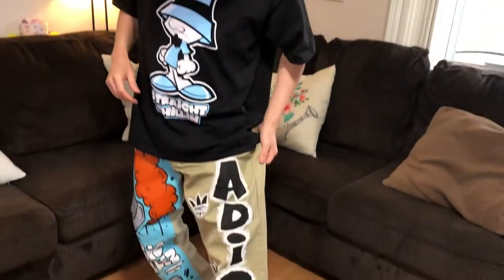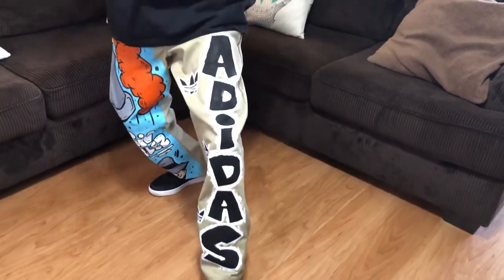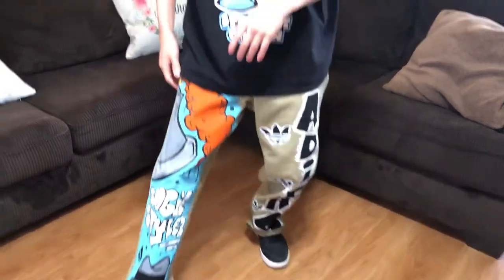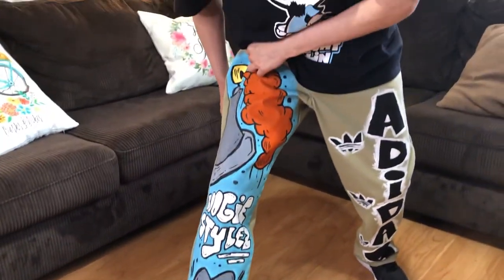DIY custom painted pants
Whats going on my friends! So this is my first time painting on some pants. It took a while to come up with the idea but finally came through with it. Now I can wear these where ever I go..lol!